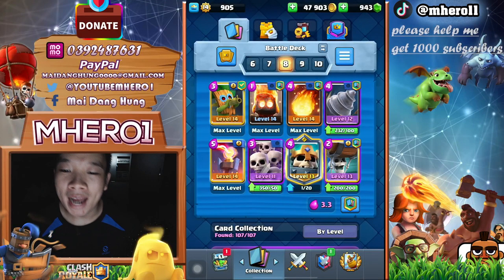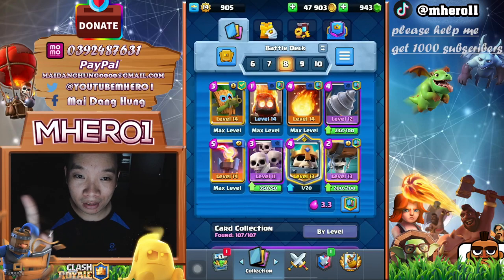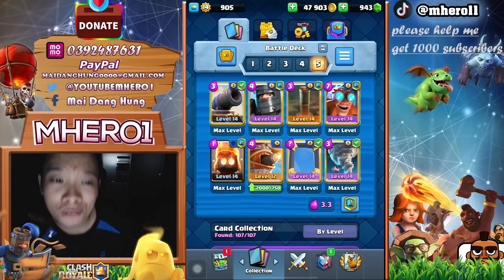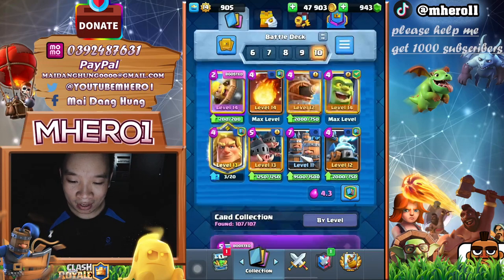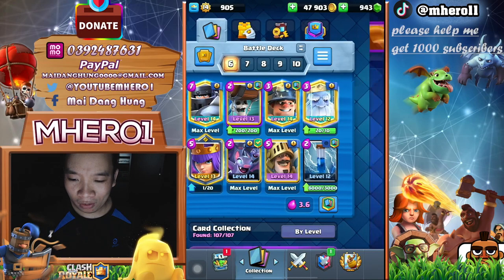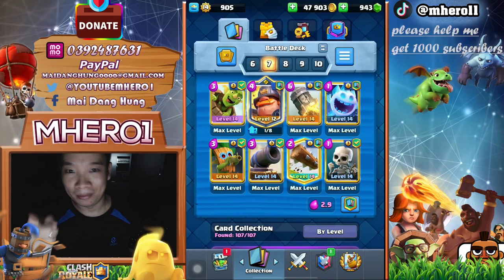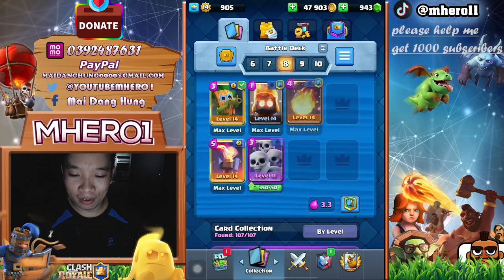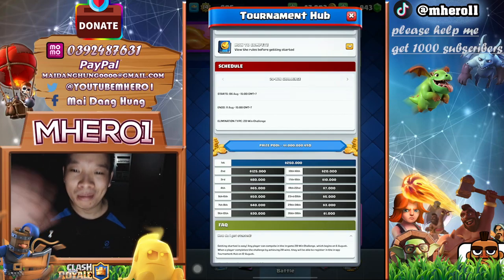BEST DECK FOR 20 WINS CHALLENGE Clash Royale 2022